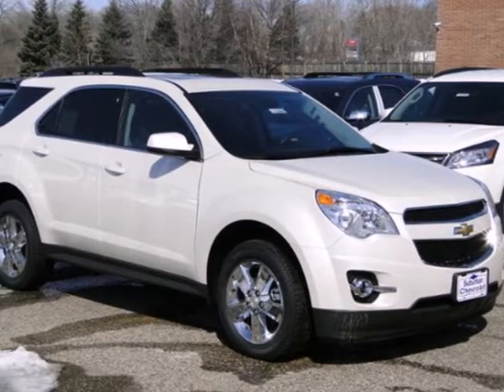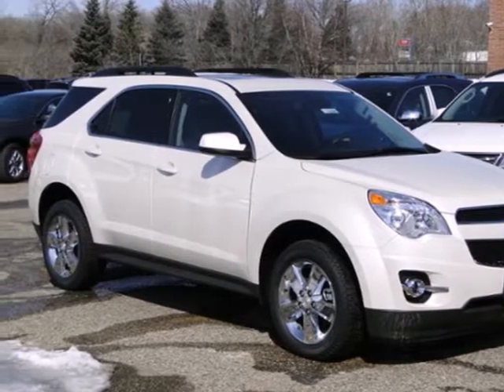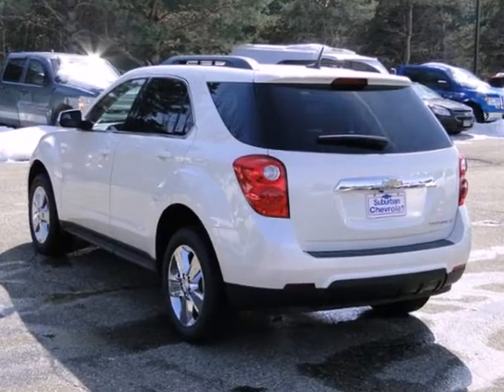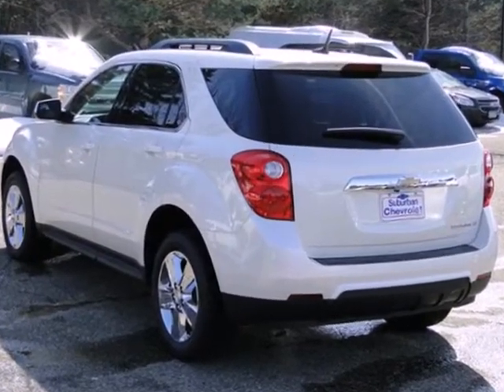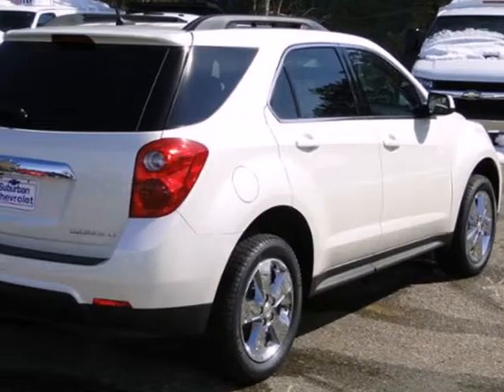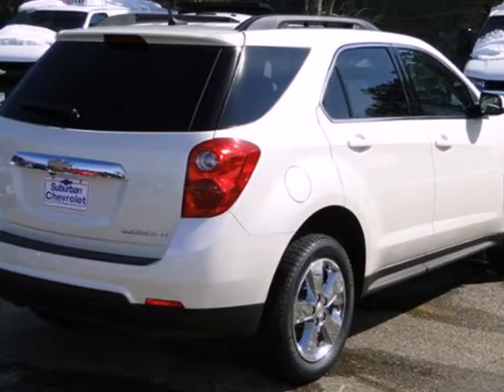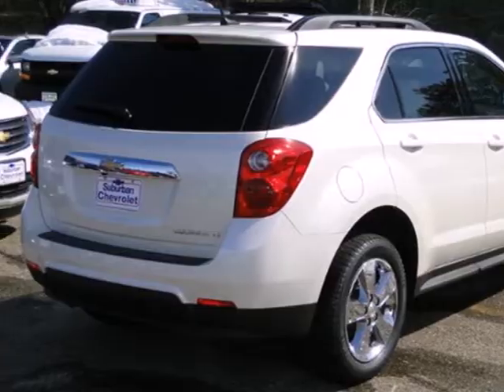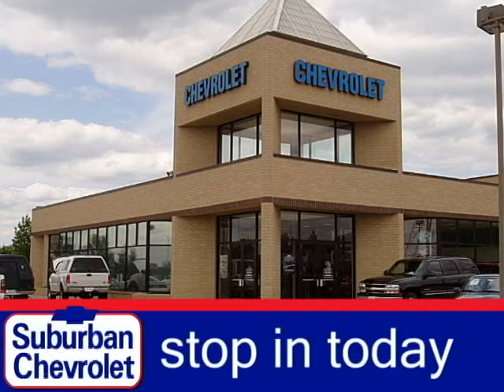2013 Chevrolet Equinox Minneapolis St Paul, MN #132268 SOLD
Year: 2013
Make: Chevrolet
Model: Equinox
Trim: FWD 4dr LT w/2LT
Engine: 2.4 L 4 Cyl. Cyl.
Transmission: Automatic
Color: White
Interior: Black
Stock #: 132268
Heated Seats, Satellite Radio, Premium Sound System, Aluminum Wheels, Back-Up Camera. LT trim, WHITE DIAMOND TRICOAT exterior and JET BLACK, LEATHER APPOINTED SEATING, PERFORATED interior. FUEL EFFICIENT 32 MPG Hwy/22 MPG City! CLICK ME! KEY FEATURES INCLUDE: Heated Seats, Heated Mirrors, Back-Up Camera, Premium Sound System, Satellite Radio. MP3 Player, Privacy Glass, Keyless Entry, Child Safety Locks, Steering Wheel Controls. OPTION PACKAGES: POWER CONVENIENCE PACKAGE includes (AH8) 8-way power passenger seat, (UG1) Universal Home Remote and (TB5) power programmable liftgate, LT PREFERRED EQUIPMENT GROUP Includes Standard Equipment. LT with WHITE DIAMOND TRICOAT exterior and JET BLACK, LEATHER APPOINTED SEATING, PERFORATED interior features a 4 Cylinder Engine with 182 HP at 6700 RPM*. EXPERTS ARE SAYING: CarAndDriver.com explains The big kid in the compact segment, parsimonious four-cylinder engine, spacious rear seat, techno-goodies, solid feel.. Great Gas Mileage: 32 MPG Hwy. OUR OFFERINGS: A dealer for the people Horsepower calculations based on trim engine configuration. Fuel economy calculations based on original manufacturer data for trim engine configuration. Please confirm the accuracy of the included equipment by calling us prior to purchase.

Address:
12475 Plaza Drive